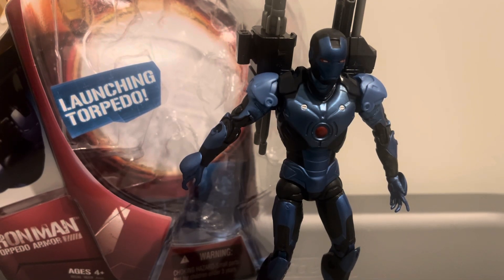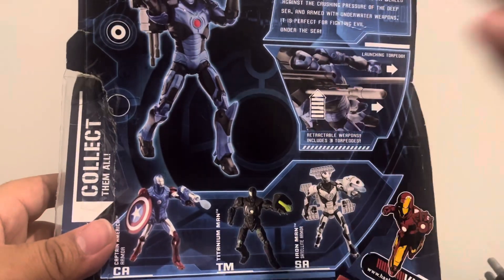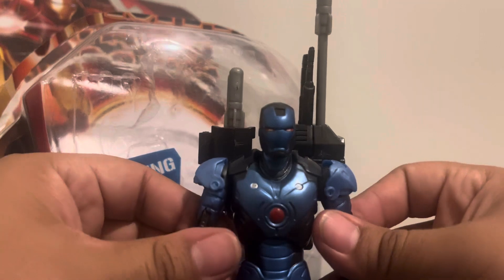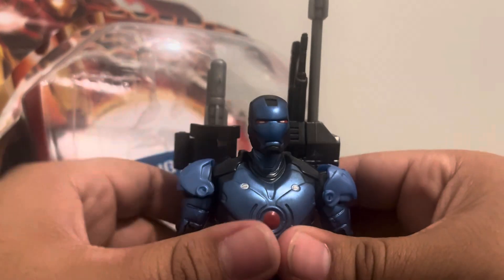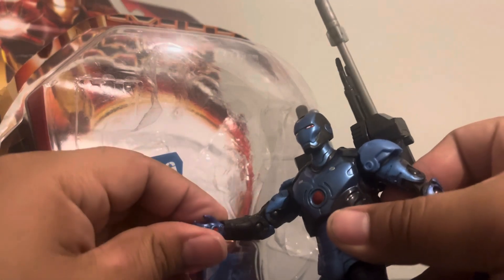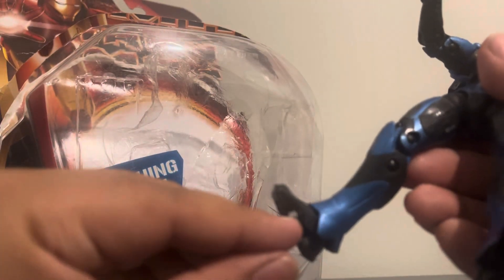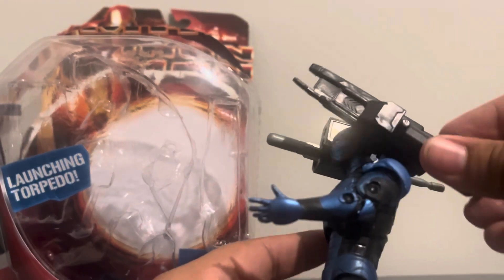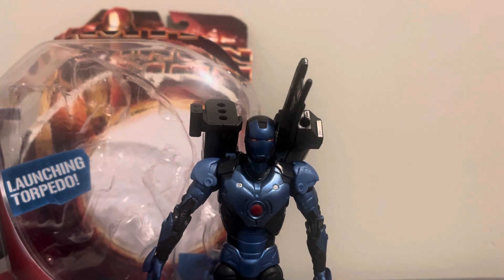Iron man torpedo armor review (Iron Man, 2008).￼￼￼